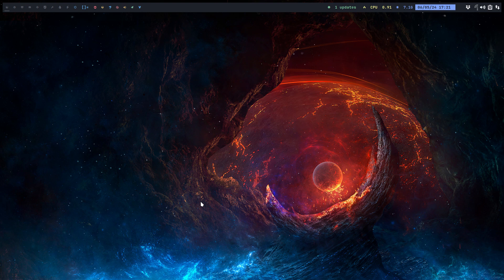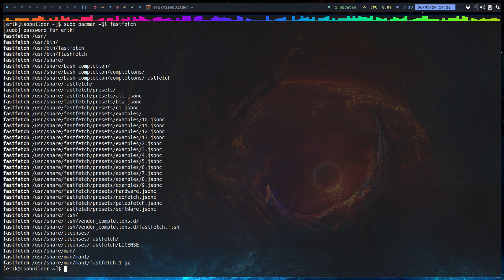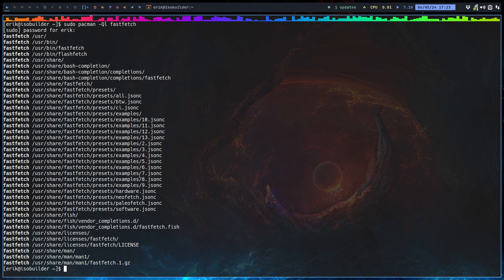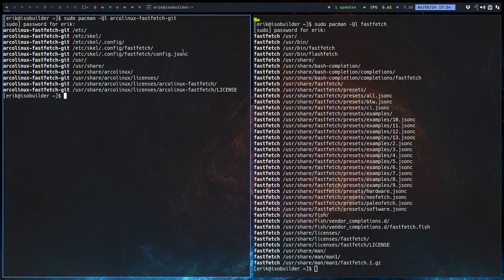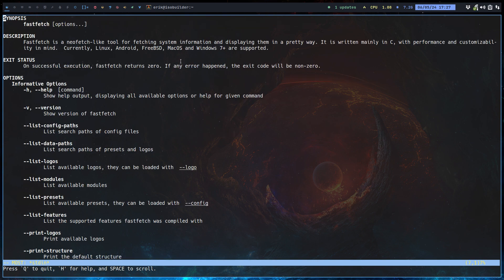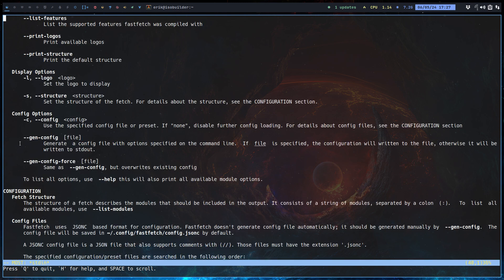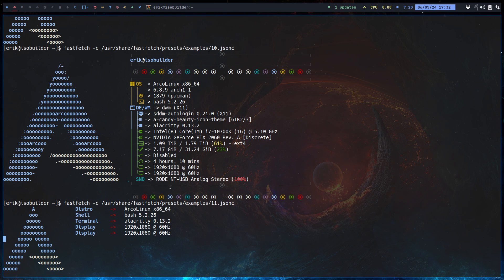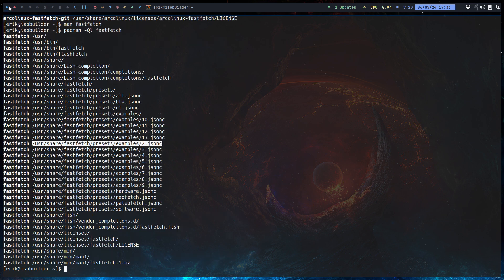Arco : 4075 fastfetch - Where to get your information about an application - workflow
1. Locally via man  or --help
2. pacman -Ql fastfetch or pacman Ql arcolinux-fastfetch-git
3. Developers website or github/gitlab/... account
4. Arch wiki